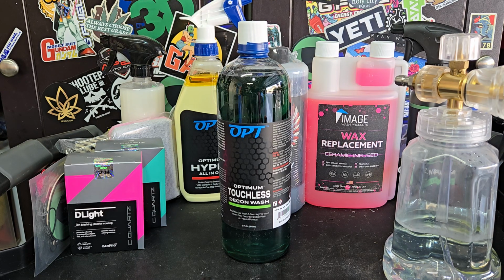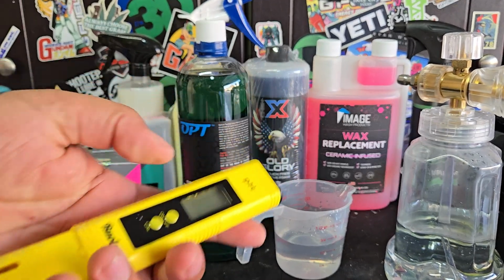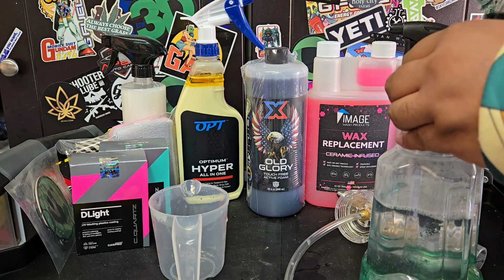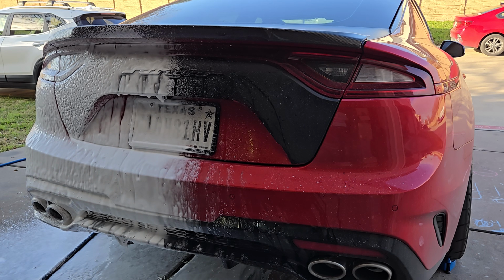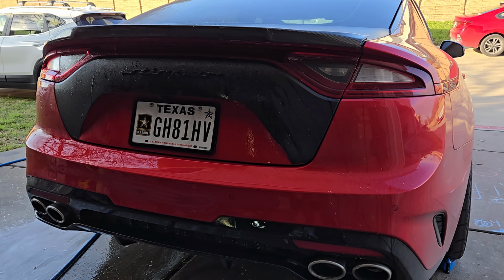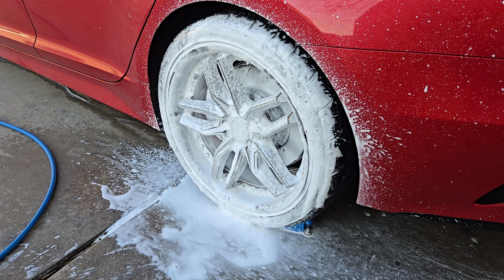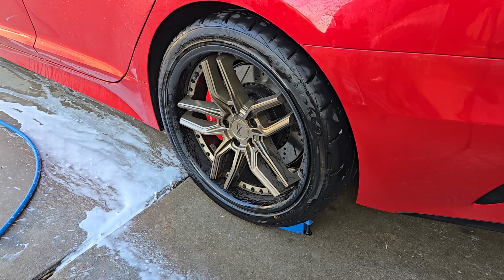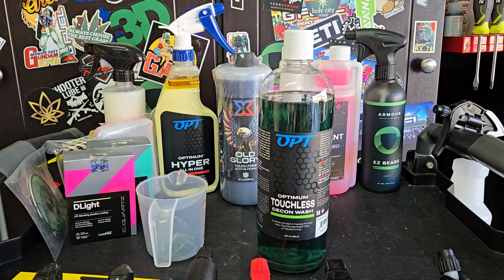[NEW] Optimum Touchless Decon Wash - Is it Truly Touch Free?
Optimum Polymer Technologies (OPT) has come out with a new decon wash that they are calling touchless. Much like their rinseless wash, it seems the emphasis is on the word LESS as you will still need to contact wash after. This is a solid choice for a decon wash as well as touch free for light dust and dirt but don't expect a completely touch free wash. I think they could improve their labeling with this but then again, thaqt's marketing for you.

OPT Touchless Wash
Foam Cannon

Car Washing Equipment
Pressure Washer
Pressure Washer Gun
Cordless Blower
Hose Guide
Hose Reel
50ft Hose